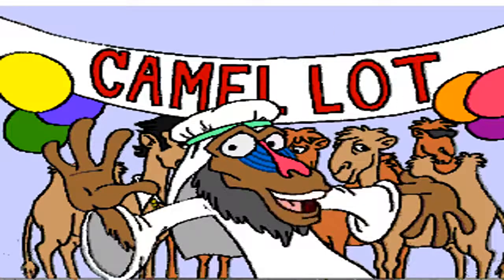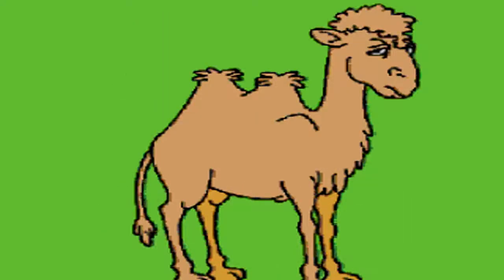ZOOTOPIA GAME - Camels Camels Camels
Imagine how many death threats the developers would get if they had made this today instead of back in 1994. Truly a different era.